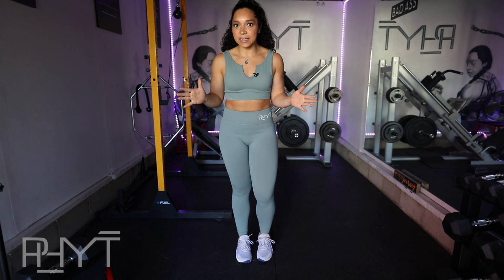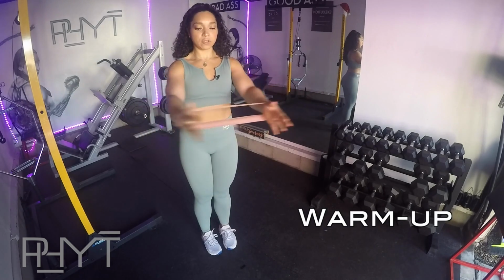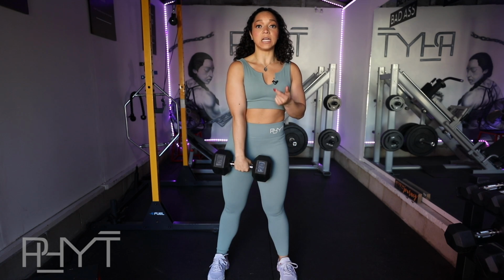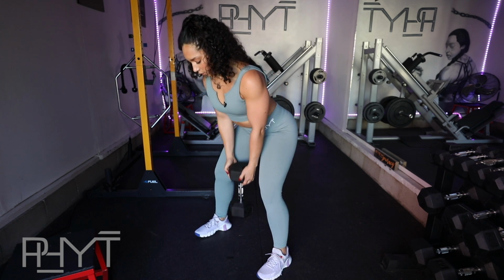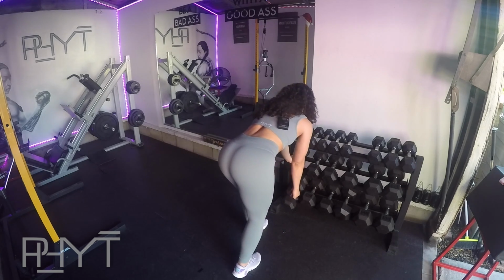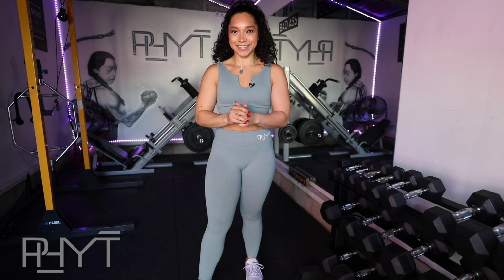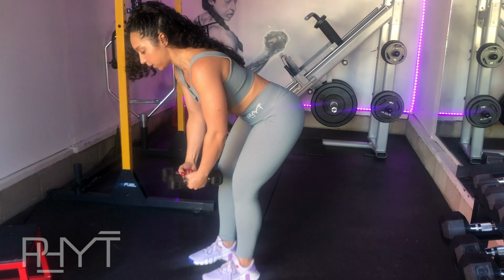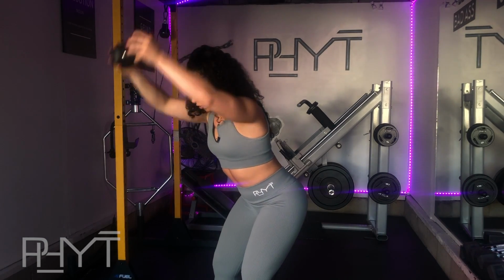15 Min Back Workout | Minimal Equipment | Beg Friendly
15 Minute BACK WORKOUT.
Head to my website htphysique.com for my at-home workouts that you can do anywhere!!
Let’s Get PHYT!!

Wearing PHYTS x HT Physique
Launches quarterly

The Workout
BACK
Need: 2 sets of dumbbells
HEAVY DB ROW 10-12x
SINGLE ARM ROW 10-12x
BO FLY 10-15x
FRONT RAISE 10-15x

Come visit  us in person!